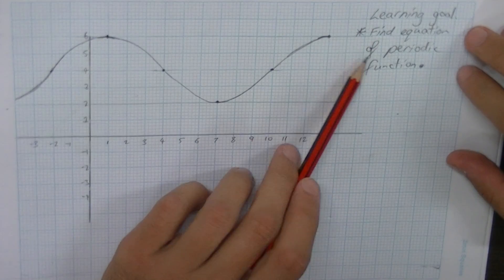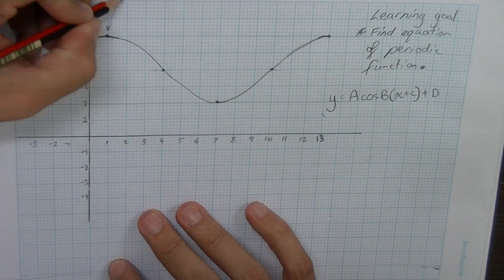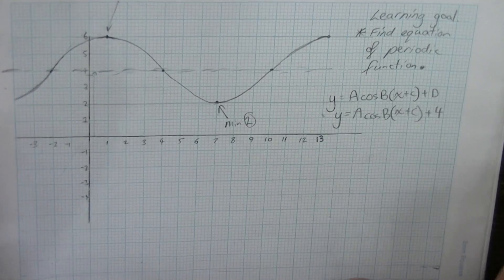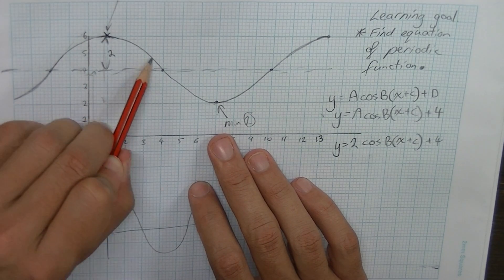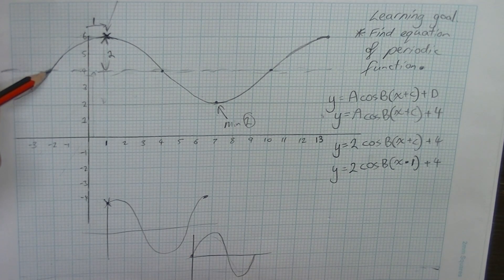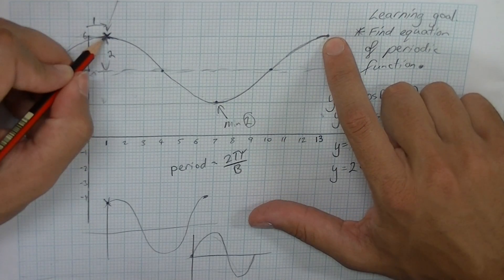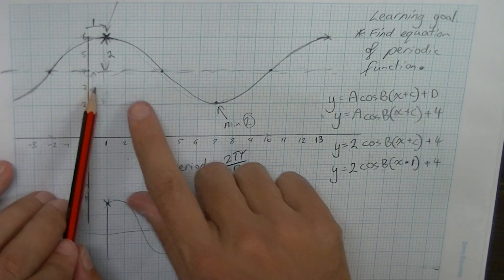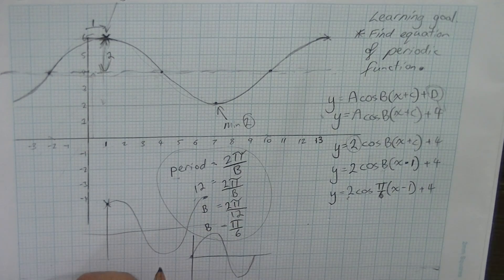Finding the equation of a periodic function from a graph or sketch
In this video we apply the standard equation of a periodic function to finding the equation from a sketch or graph. This particular example uses a cosine graph but is equally applicable to a sine graph. We cover amplitude, period, phase shift or horizontal shift as well as vertical shift. Want more videos? I've mapped hundreds of my videos to the Australian senior curriculum at my